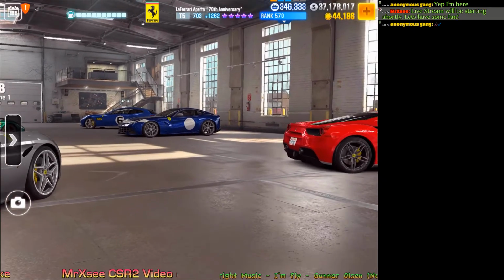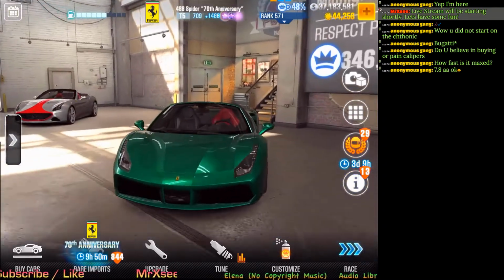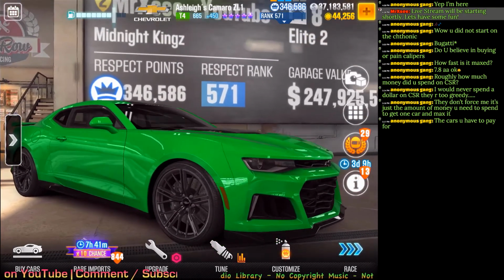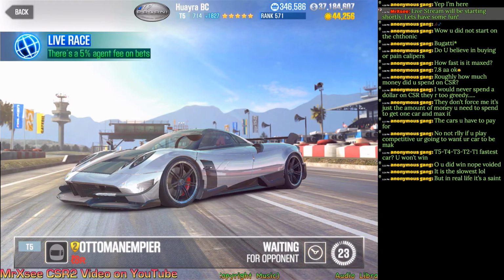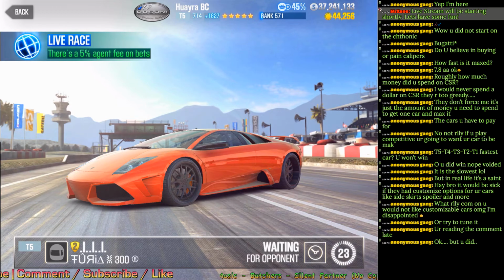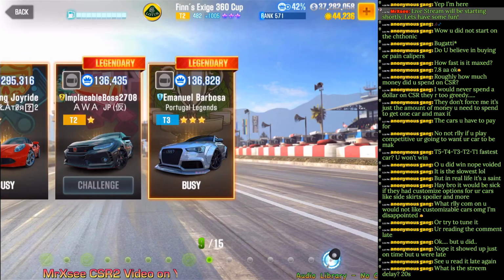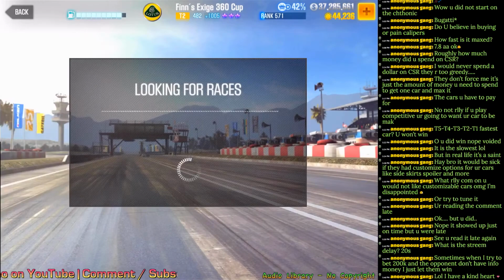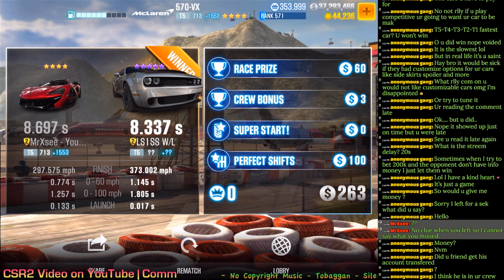CSR Racing 2: LaFerrari Aperta Races | Live Races | Q&A | Swapping?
Today we will do a what we can of LaFerrari Aperta races, only a single fusion has been added.  Then dive into some Live Races and also do some Swapping.  Lets see how this all goes down.  Feel free to join in and ask all of the questions you have on your mind.  This is for the CSR Racing 2 community so lets have some fun!

Follow us on Google+ for more details about the game